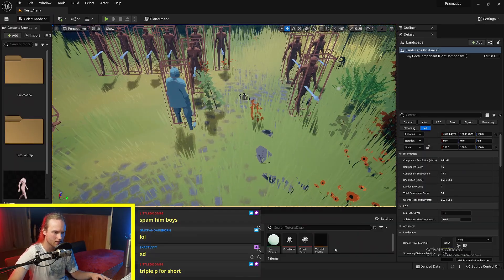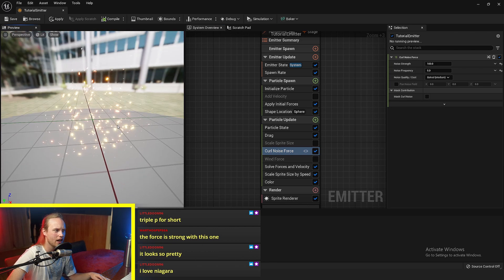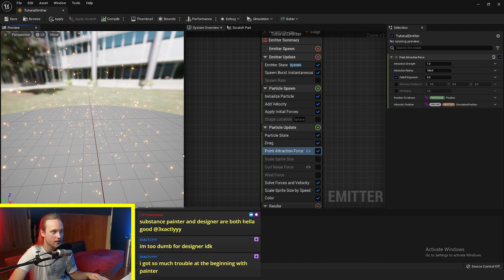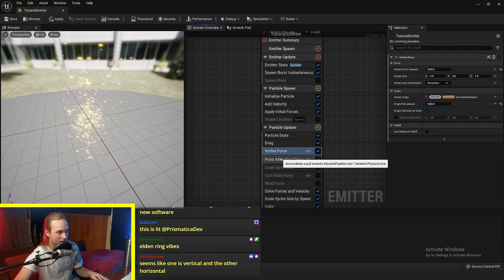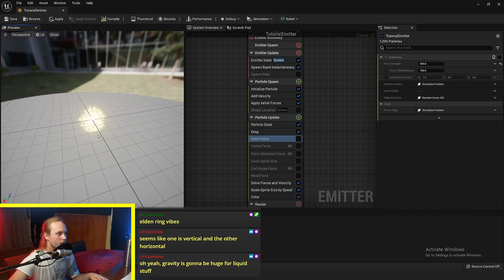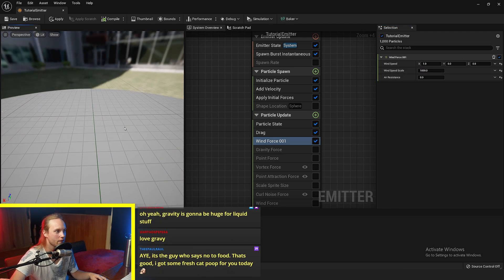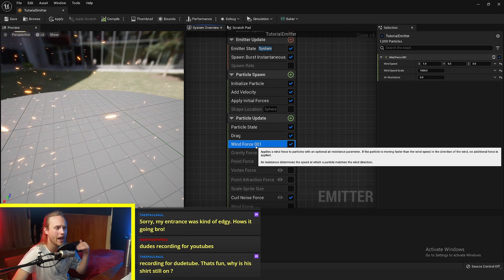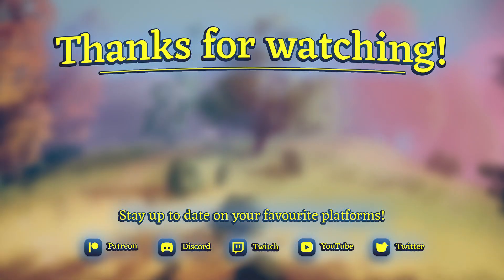Applying Particle Forces | Niagara [UE4/UE5]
Hey hey! Today we're looking at the ways we can apply forces to particles. This is a very simple run-down of the default force modules available in Unreal Engine 5. In this video I don't cover changing forces over time but I may in a future video.